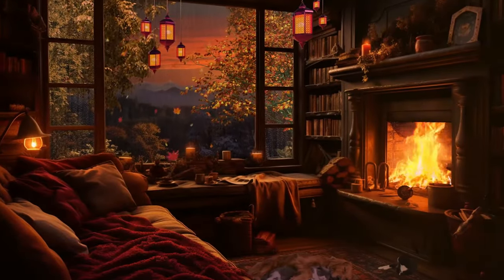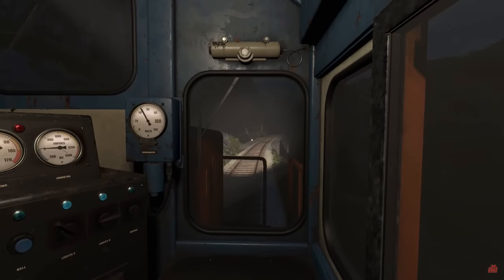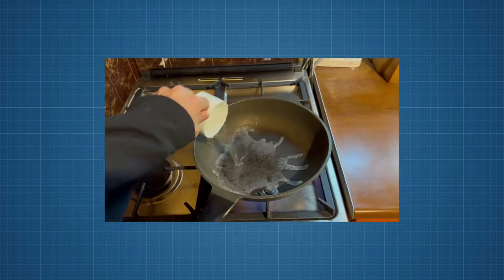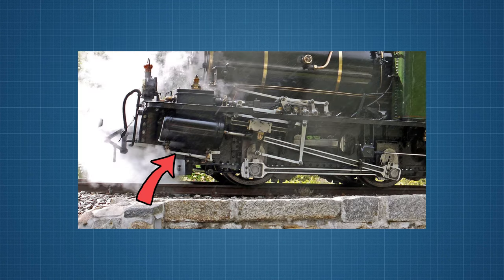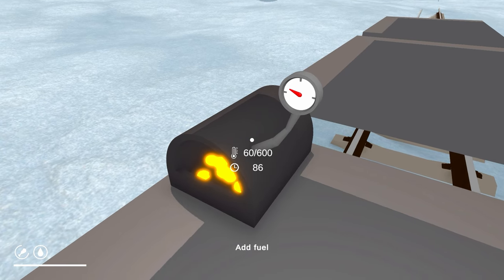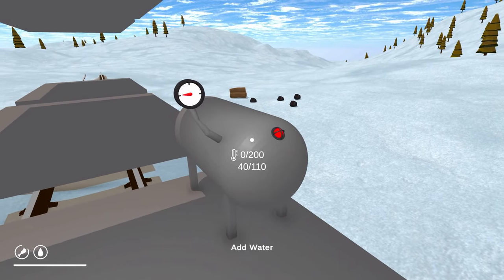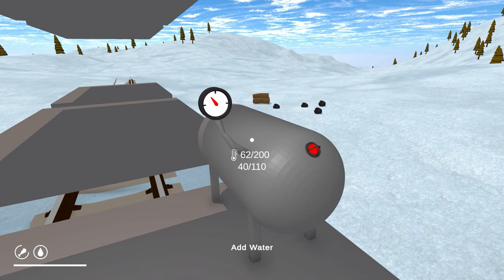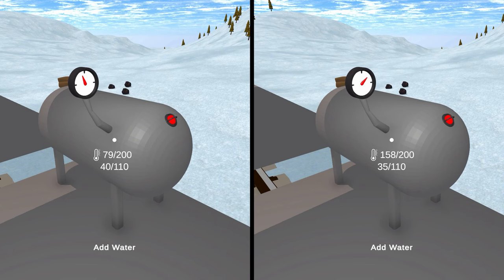Making a Real Engine for my Train-Survival Game | Devlog 1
Train survival goes brrr. Enjoy the video guys!

Processor: Intel(R) Core(TM) i9-9900K
Memory: 32GB
Graphics: intel(R) UHD Graphics 630
Keyboard: Keychron K2 v2
Mouse: Logitech MX Master 3
Microphone: Behringer B-2 PRO
Headset: Meta Quest 2